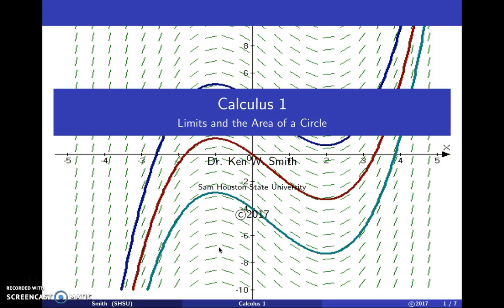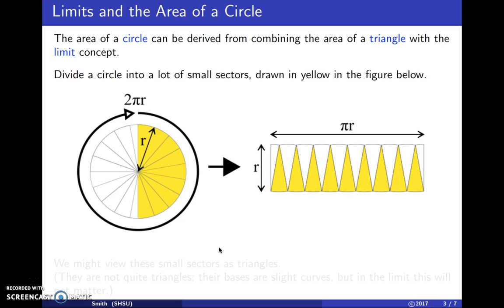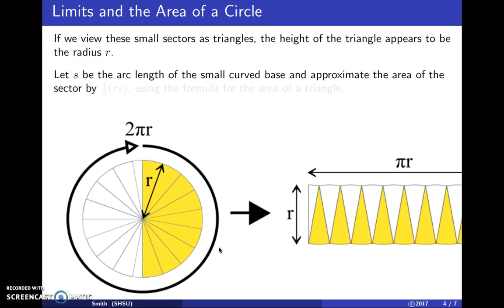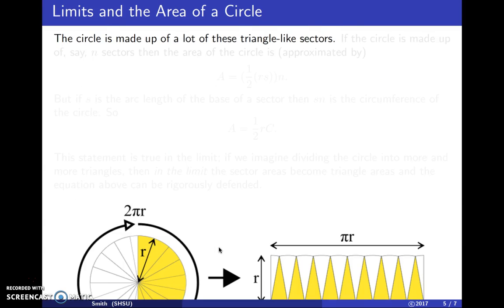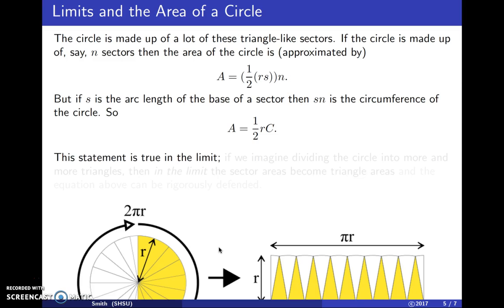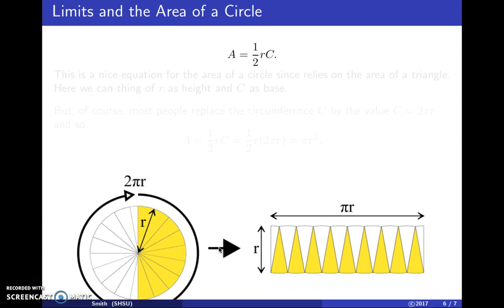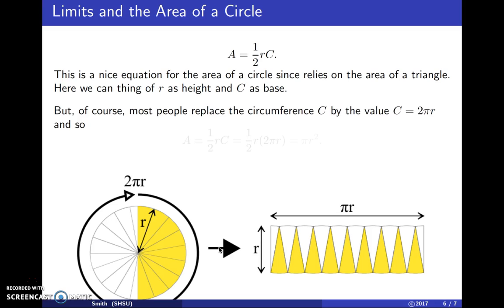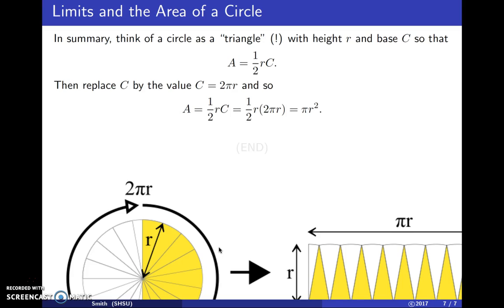MATH 1420 1 4b Limits & Area Of Circle